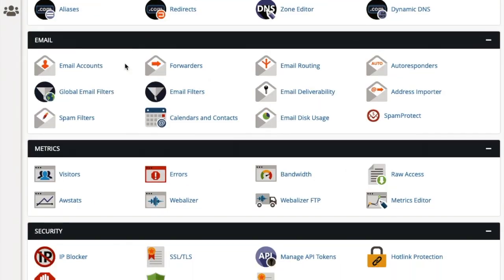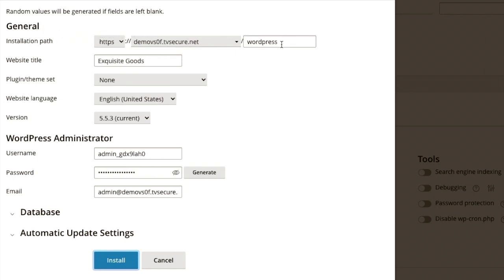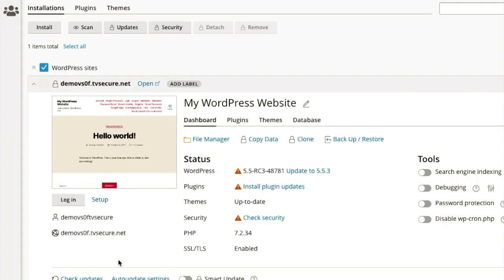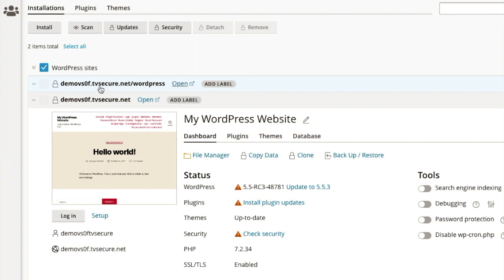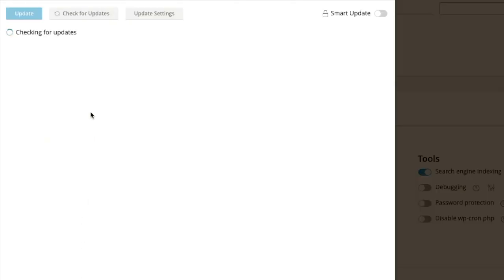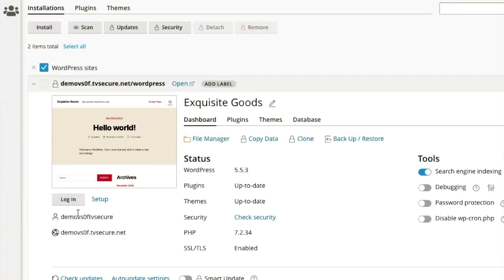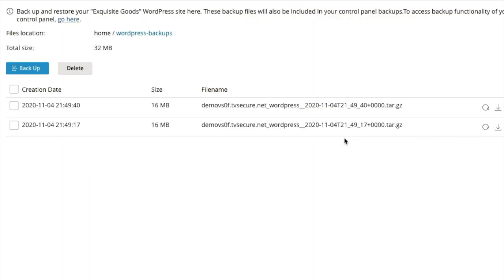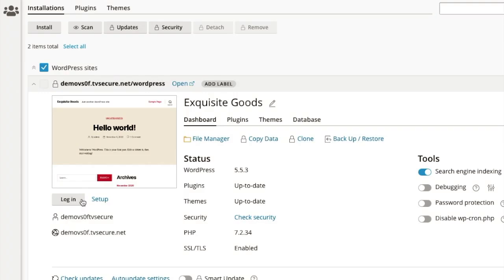How to Install WordPress Using the WordPress Toolkit, Part 1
How to Install WordPress Using the WordPress Toolkit, Part 1, by TVCNet.